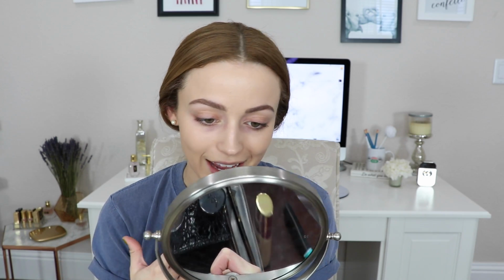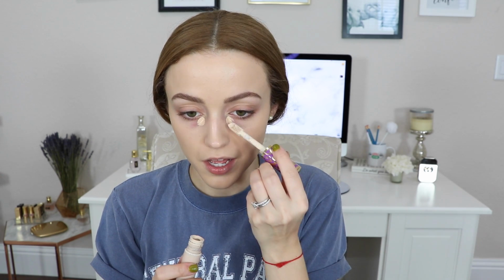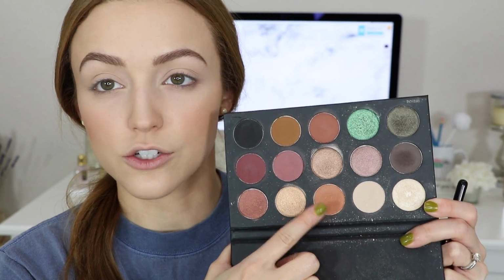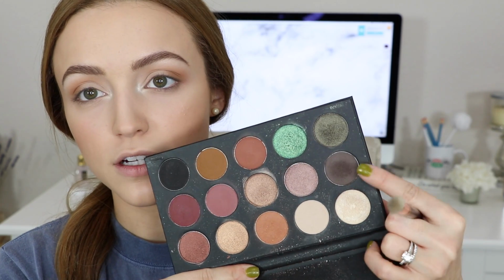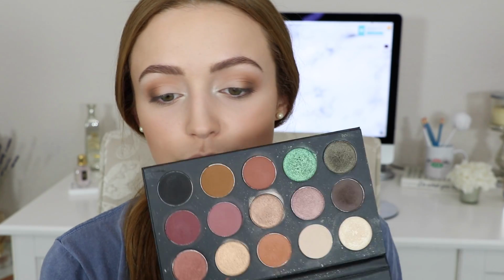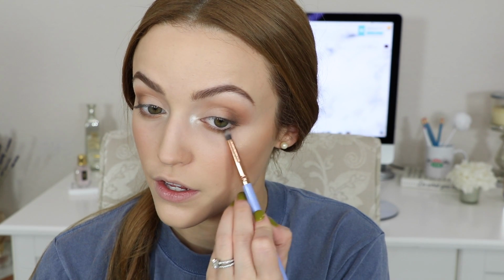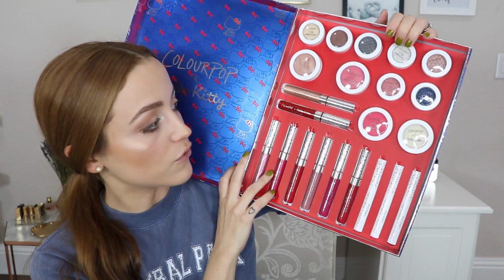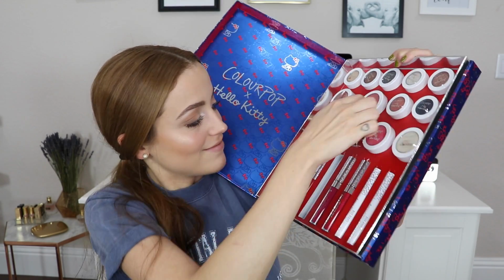Chatty Get Ready | Chill Day w/ Natural Makeup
Here is a long and chatty video where I discuss some cool experiences, put on some makeup AND try out A BRAND NEW AFFORDABLE FOUNDATION!!! Exciting stuff! I hope you enjoy!

Products I Used:
L.A Girl Shady Slim Brow Pencil in Medium Brown
Givency Mister Brow Groom in Transparent
Emani Perfect 10 Primer Serum
L.A Girl Pro Coverage HD Long Wear Illuminating Foundation in Fair
Tarte Shape Tape Concealer in Light Medium & Fair
RCMA No Color Powder
Jouer Suntan Bronzer
The Balm Balm Beach Blush
Makeup Geek Highlight in Midnight Sun
Morphe X Kathleenlights Eyeshadow Palette
Trish McEvoy High Volume Mascara in Jet Black
Essence Pure Nude Highlighter
Colourpop Ultra Satin Lip in Tiny Chum
Colourpop Ultra Glossy Lip in KT

Video w/ Justin:

What I'm Wearing:
Top: got it at a gift shop in Central Park lol
Earrings: Forever 21
Nails: China Glaze "Budding Romance"

—FAQ:
*What camera do you use?